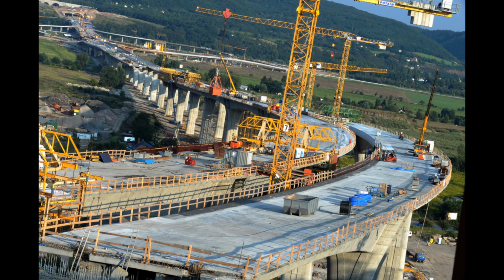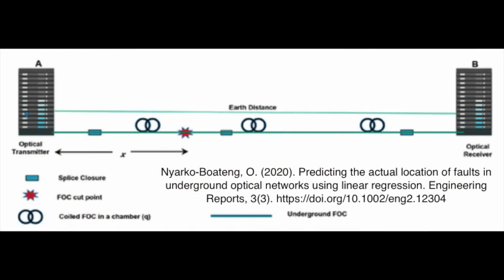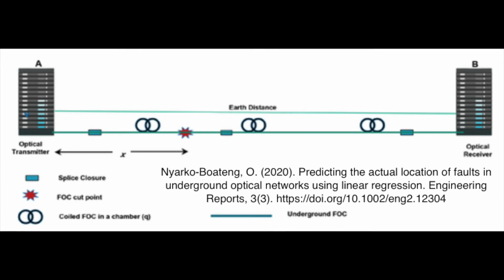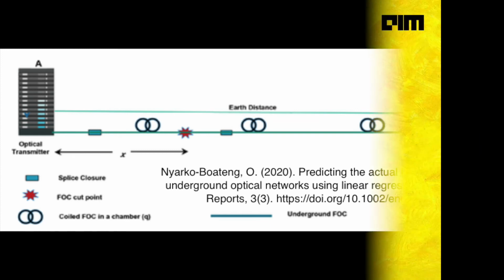Linear regression video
Final Video for Statistics 3032